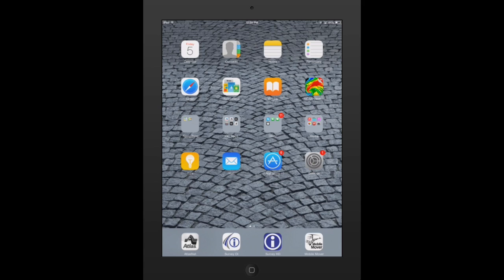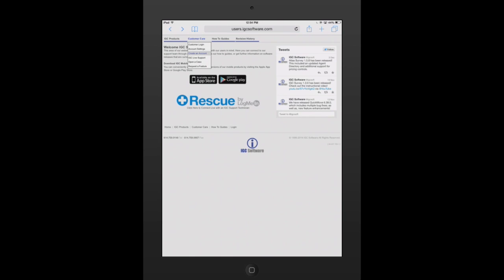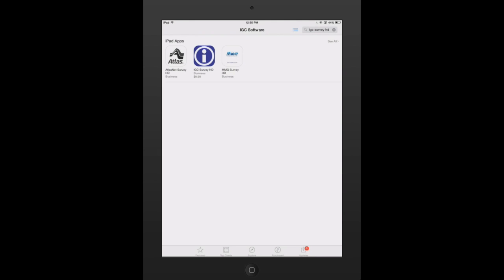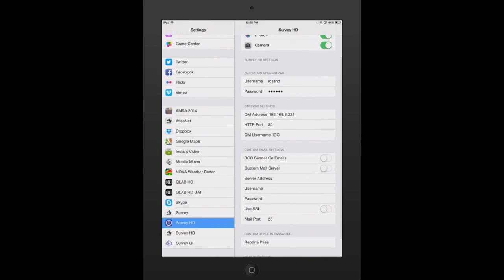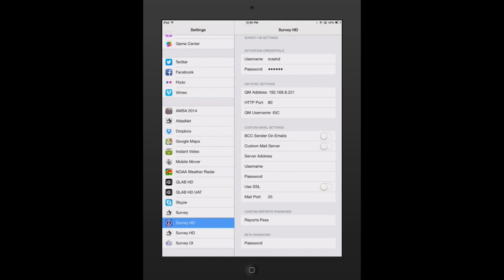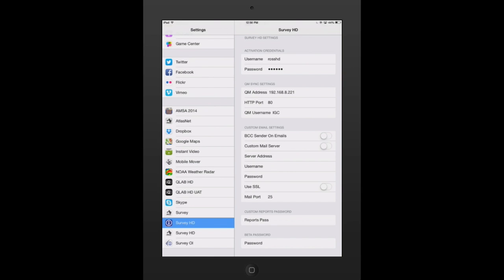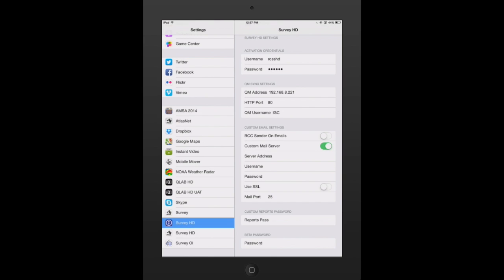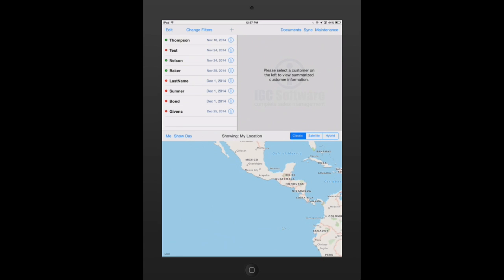iOS Survey HD Download and Setup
This video is about iOS Survey HD Download and Setup